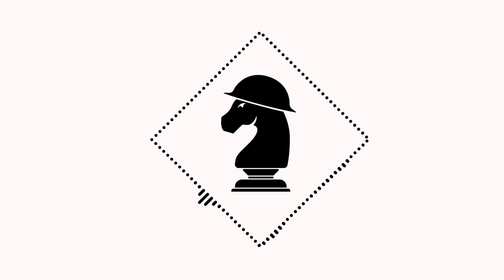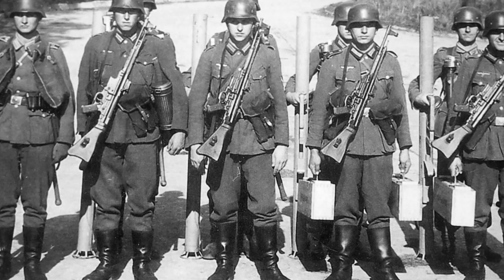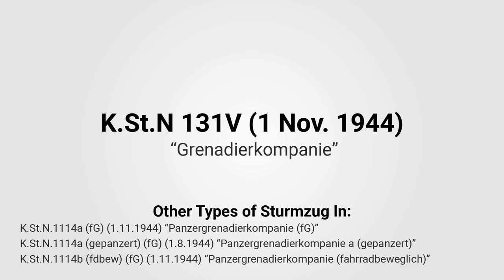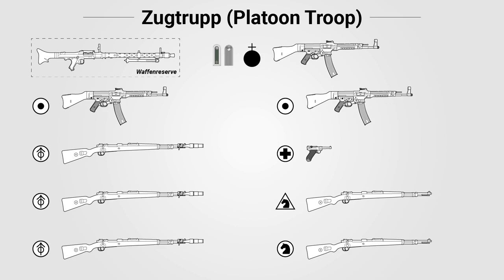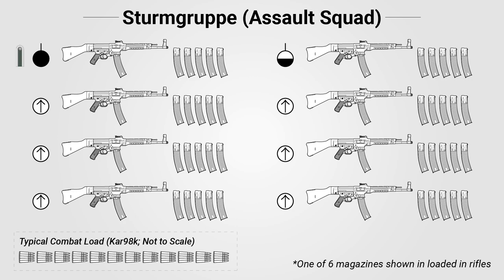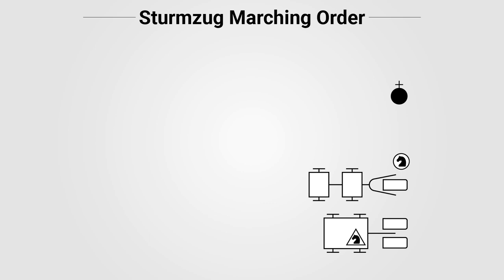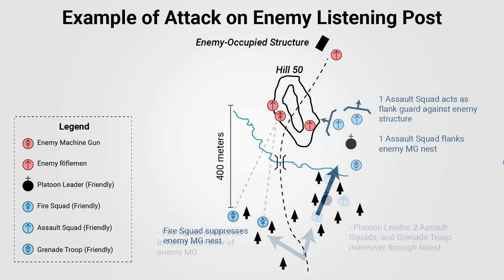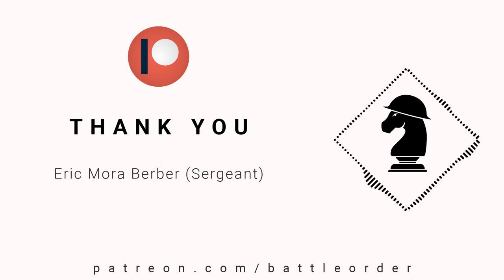Germany's First Assault Rifle Units Explained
Join us today as we cover World War II Germany's (not necessarily elite) assault platoons based around the new Sturmgewehr 44 assault rifle. You can read the full article of the Grenadierkompanie (the unit these assault platoons, or Sturmzug, were a part of)

Check out The AK47 Catalog for their high quality photos of a ton of Kalashnikov weapons

• Nash, Douglas (2008). “Victory Was Beyond Their Grasp: With the 272nd Volks-Grenadier Division from the Huertgen Forest to the Heart of the Reich”

• Unterlagen zur Gliederung, zum taktischen Einsatz und zur Ausbildung des Sturmzuges einer Grenadierkompanie

Music
• Medal of Honor: Allied Assault Theme composed by Michael Giacchino

• Medal of Honor: European Assault Theme composed by Christopher Lennertz

• Medal of Honor: Pacific Assault Theme composed by Michael Giacchino